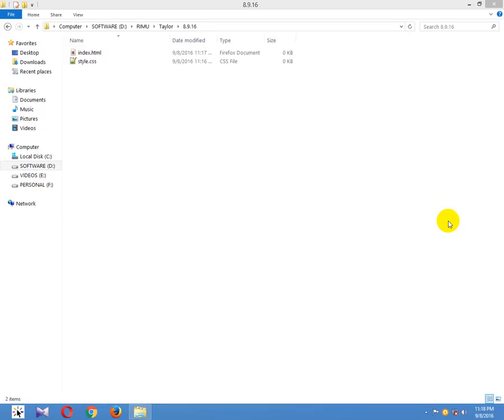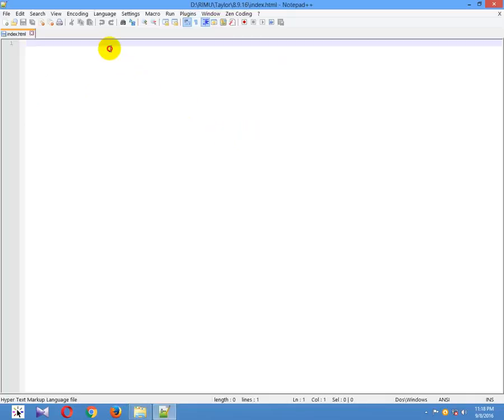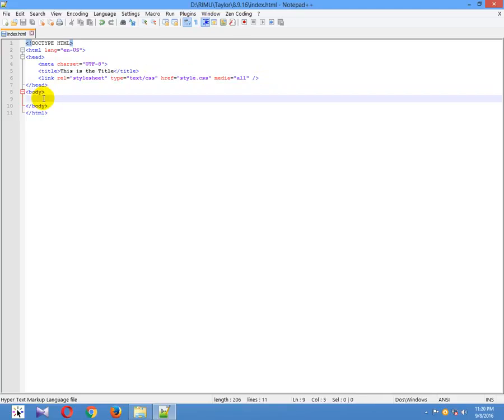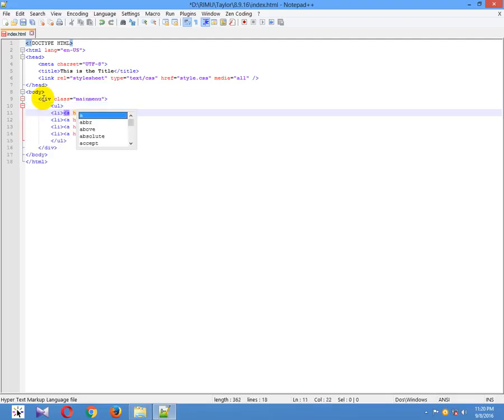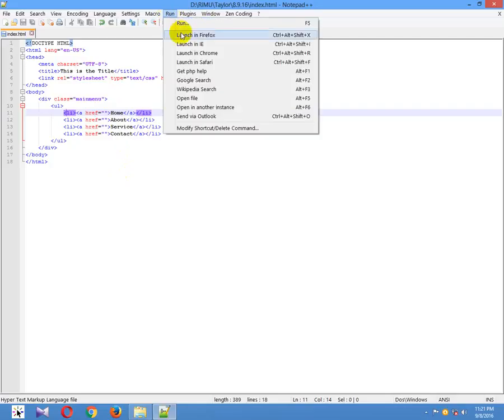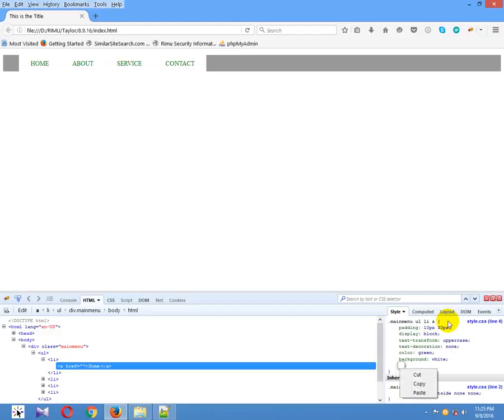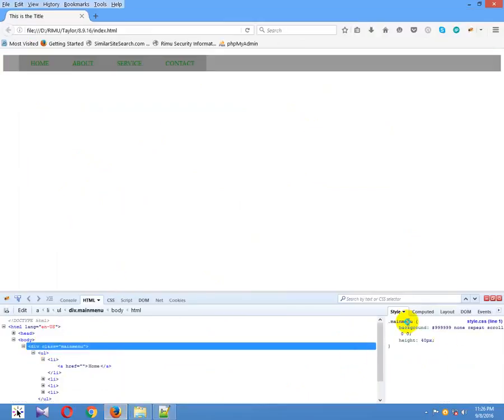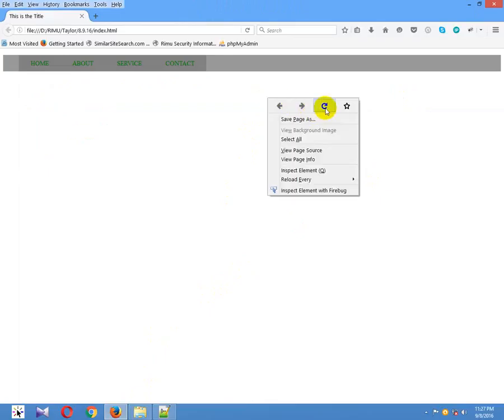Web Development Make a Menu by HTML CSS